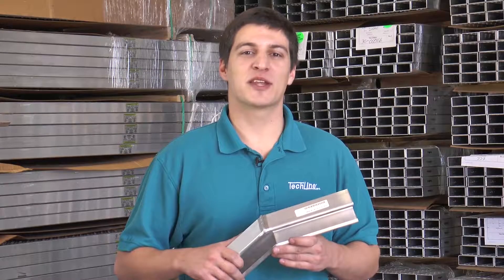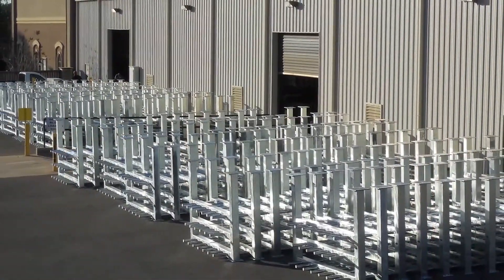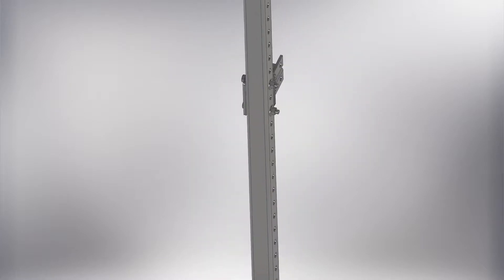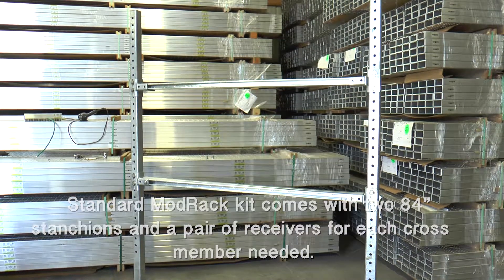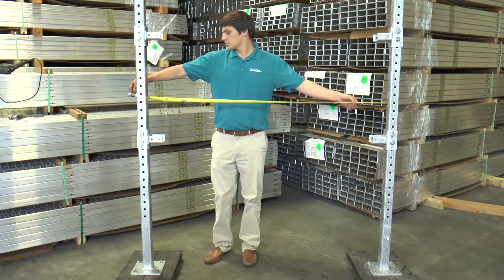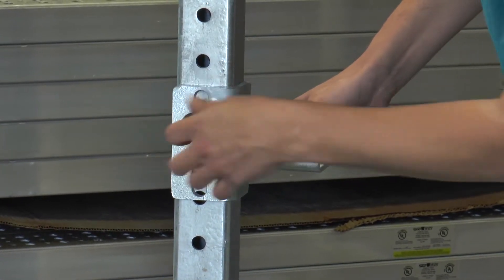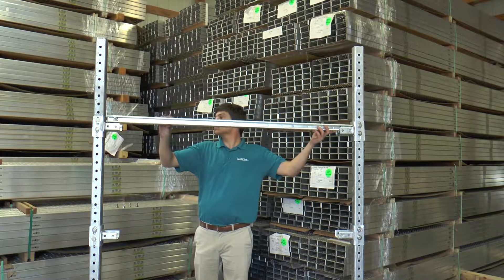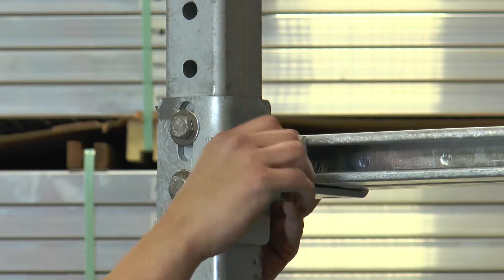ModRack Installation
TechLine Mfg. offers a new modular rack system for industrial applications. Using two stanchions and adjustable receivers, assemble modular racks in the field, saving time and money.